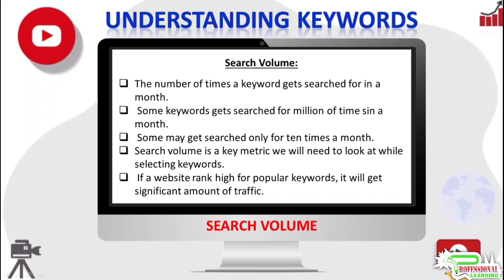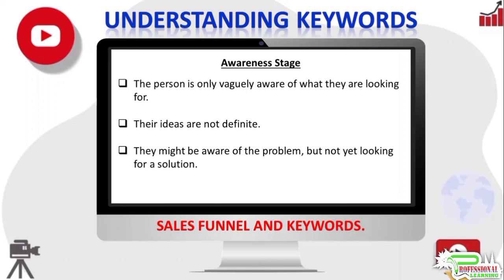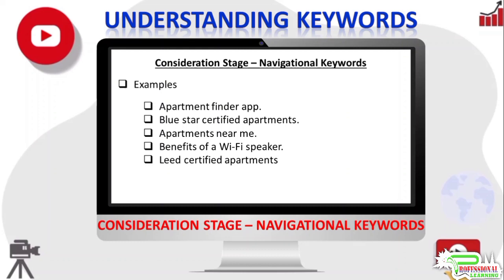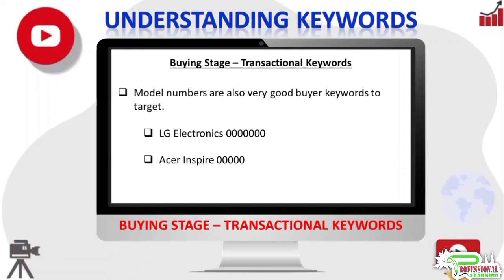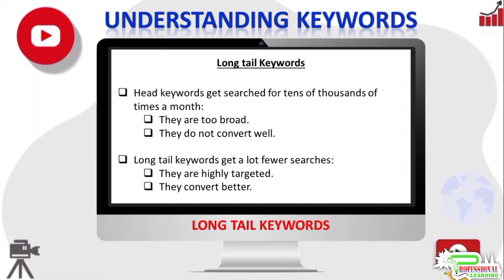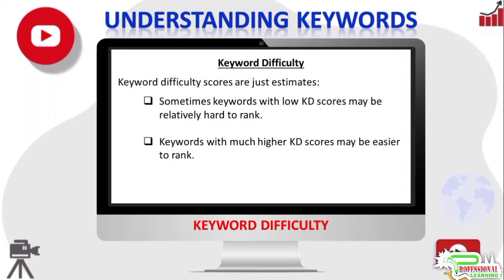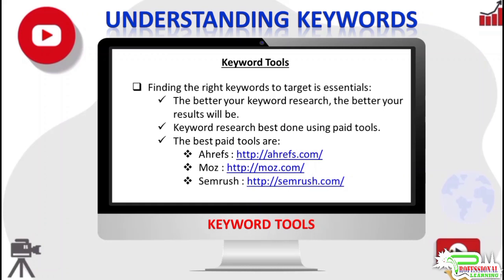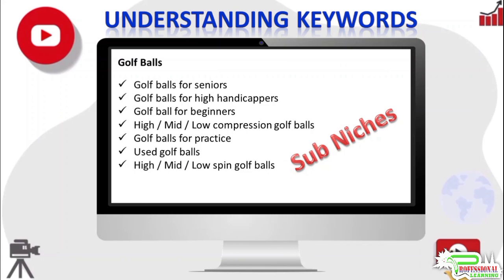What Are Different Types Of Keywords ?| Amazon Affiliate Website | Plearning | Lecture # 9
Once you have selected a bunch of niches that you find interesting, you will need to identify keywords within the niche that you would want to target.

This is possibly the most important part of the entire SEO process. You will need to select keywords that are fairly easy to rank - and can generate revenues if your site is to earn revenues month after month.

Selecting great keywords is one of the most important tasks an SEO does. It's critical that you target the right keywords - or else no amount of SEO might be able to help you rank your site.